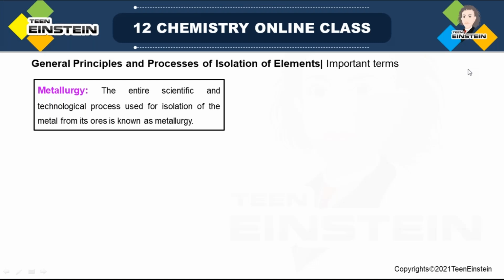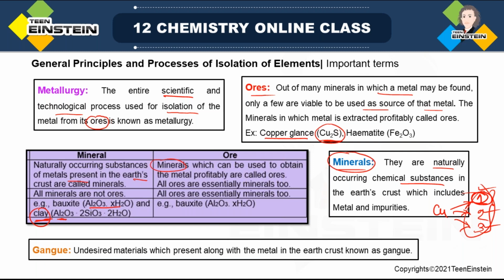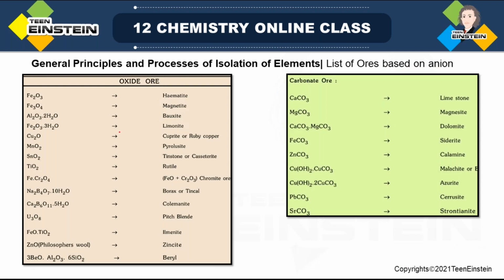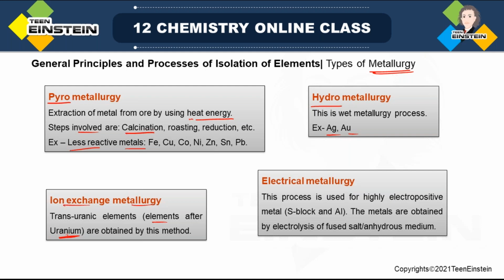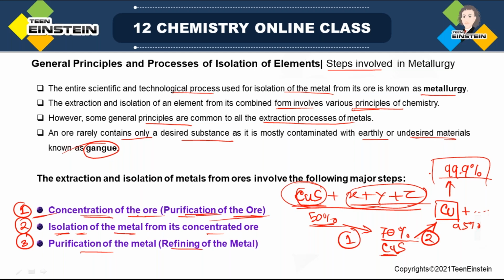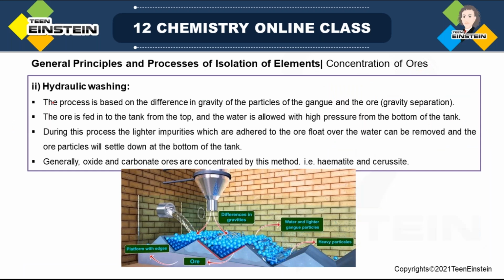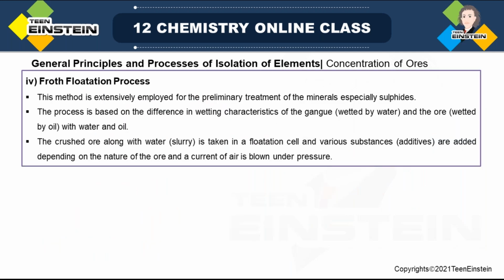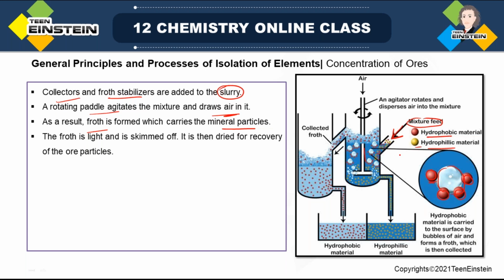TeenEinstein | Class12 | Chemistry | General Principles and Processes of Isolation of Elements Part1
Important terms, Principal Ores of Some Important Metals, List of Ores based on anion, Problem, Types of Metallurgy, Steps involved in Metallurgy, Concentration of Ores
General Principles and Processes of Isolation of Elements
NEET and JEE Chemistry
NEET Chemistry Questions
Twelfth Grade
Chemistry General Principles and Processes of Isolation of Elements
STEM Tutoring
AP-Chemistry
Class 12
Class 12 Chemistry
NEET Preparation
NCERT Chemistry
CBSE Chemistry